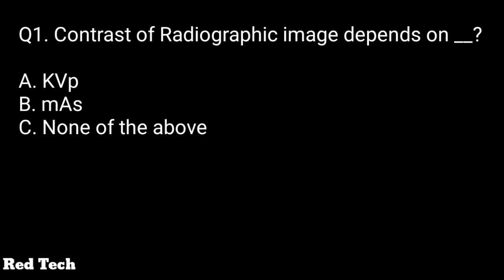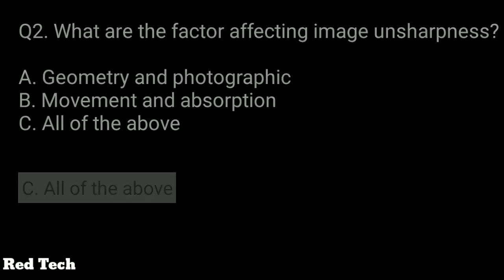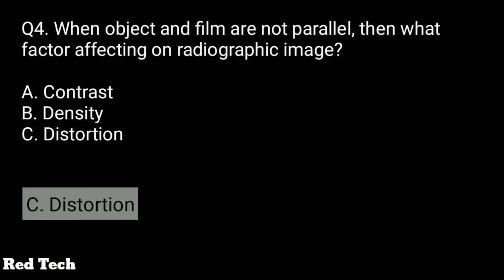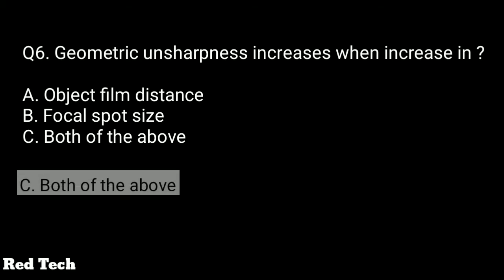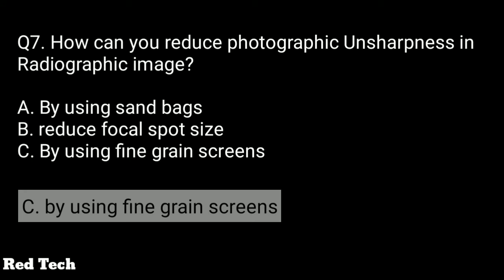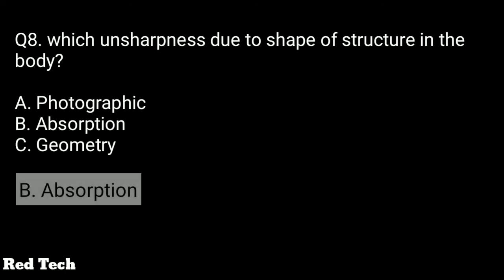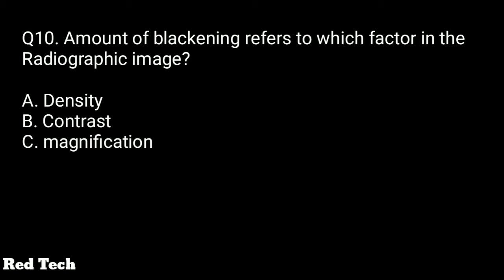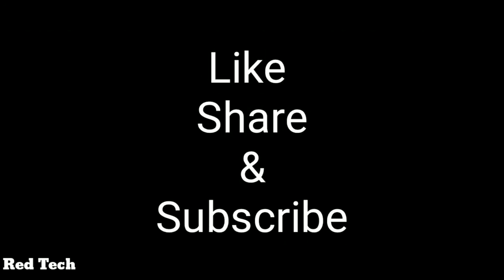MCQ- 4 || RADIOGRAPHIC IMAGE AND FACTOR AFFECTING RADIOGRAPHIC IMAGE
This video representation is all about 10 MCQ on factor affecting radiographic image .

Before attempting quiz pls detail video

RADIOGRAPHIC IMAGE AND FACTOR AFFECTING RADIOGRAPHIC IMAGE

 EXPLANATION